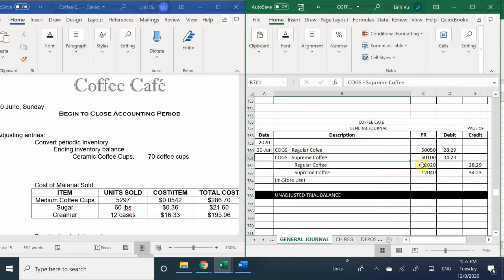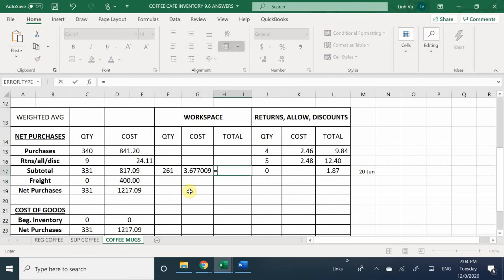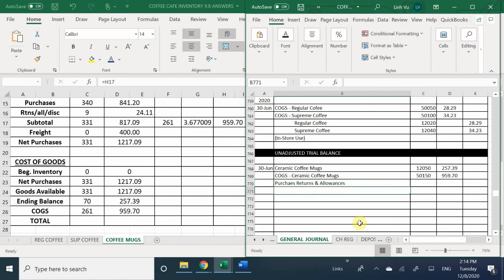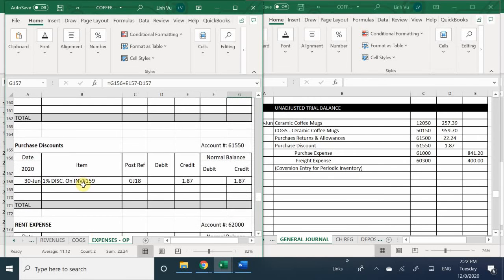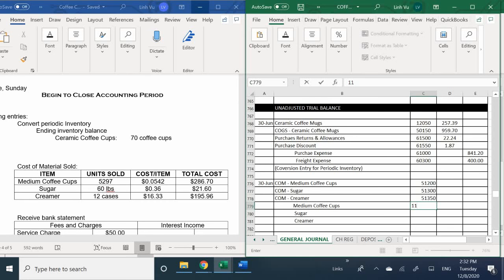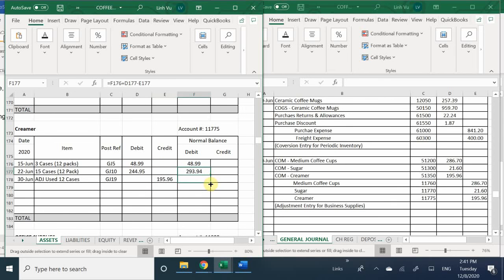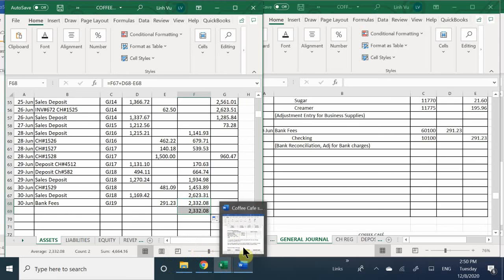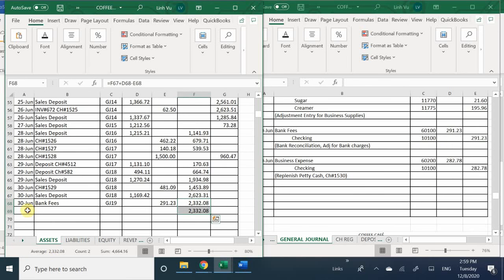PM ACCT COFFEE CAFE ADJ P1